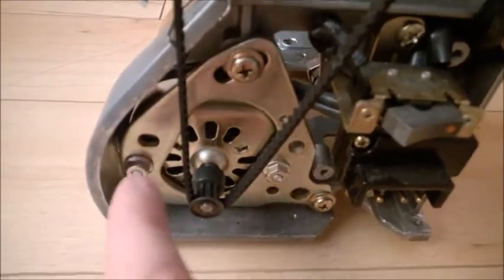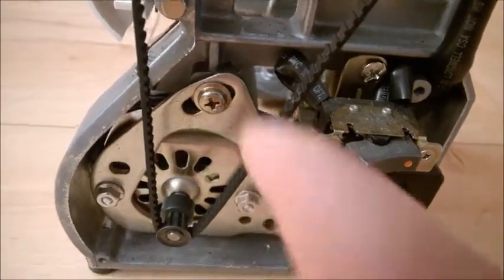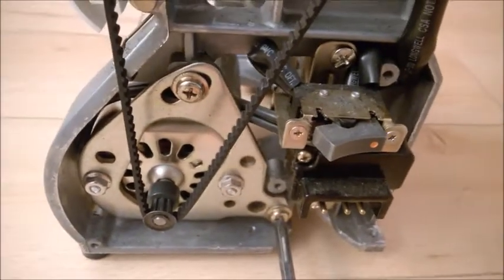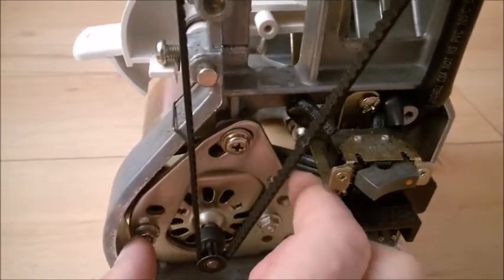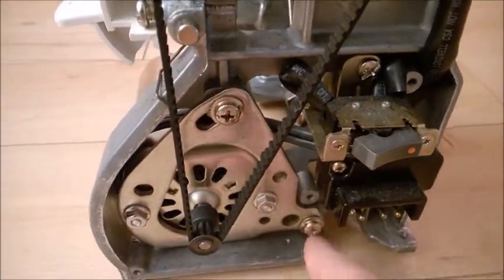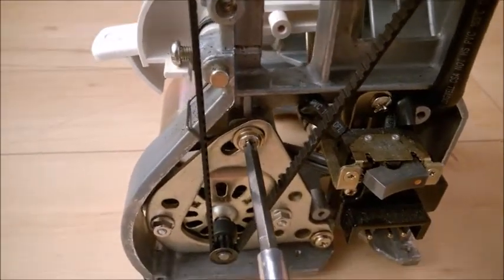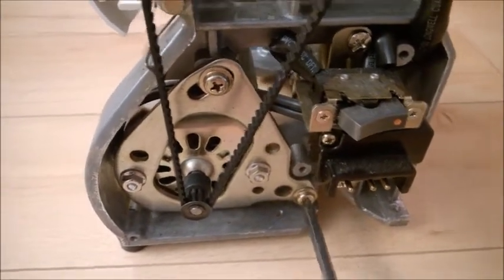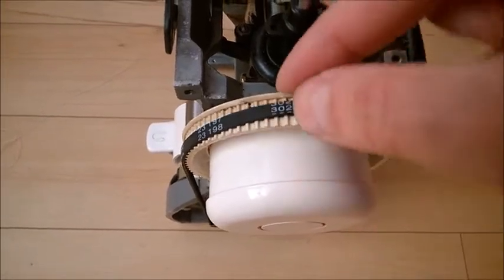Modern Sewing machine motor drive belt tension adjustment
Adjusting the belt on a sewing machine for belt replacement. This is a lug 'teeth' type belt. These belts are quite tight - be aware that a looser belt will cause very quick belt wear - the belt will start developing cracks quickly. Before you loosen the locking screw that sits in a groove, MARK the original factory position of this screw inside the groove. It is essential you mount the new belt with the exact same tension adjustment as the factory adjustment. It may seem counter-intuitive but these belts are meant to work under quite some tension.